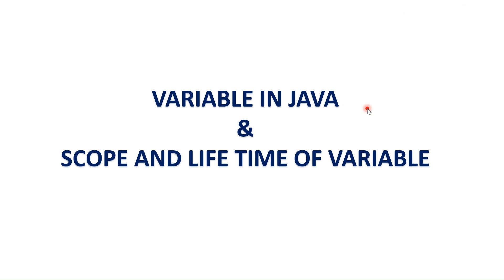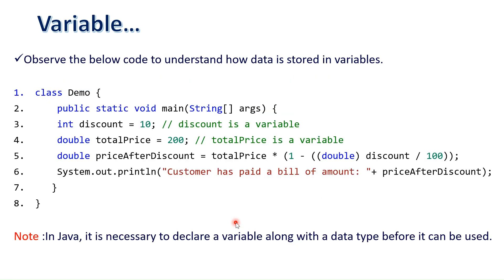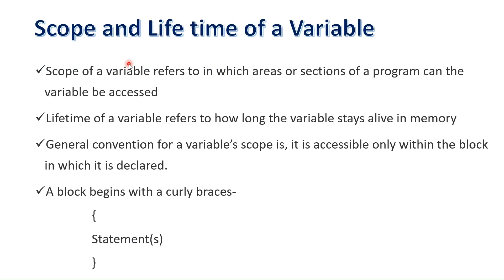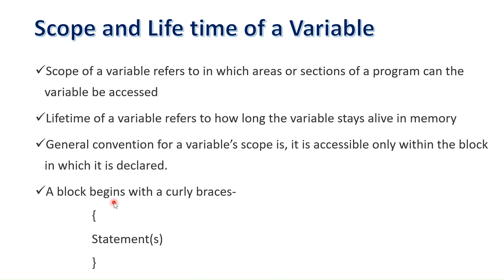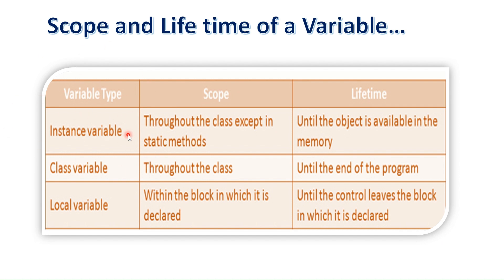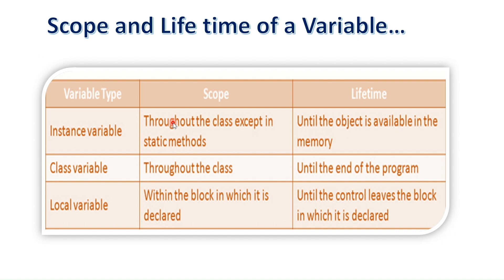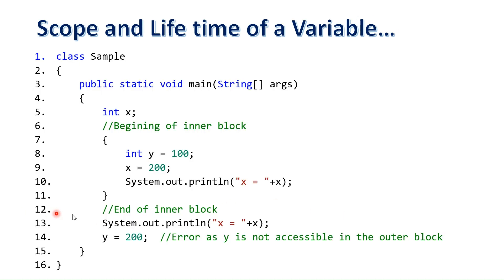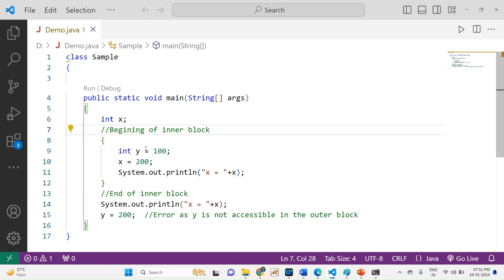#05 Scope and Lifetime of a Variable in Java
Scope and lifetime of variables in Java

At the end of the  Scope and life time of variables in Java, learners understand the variable declaration and initialisation, scope and life time of a variable in java.
1) Local Variables
2) Instance Variables
3) Class Variables